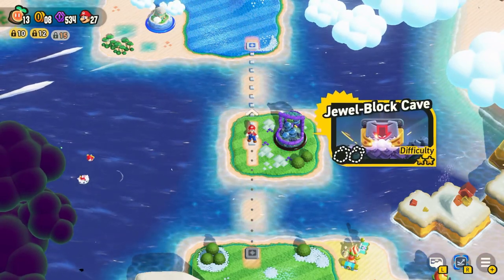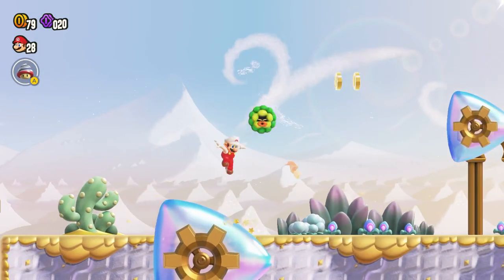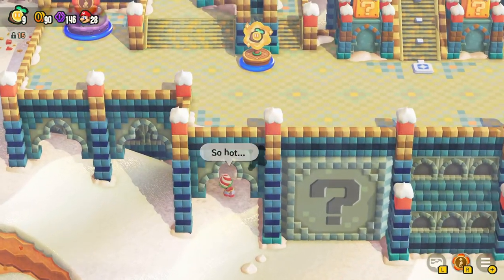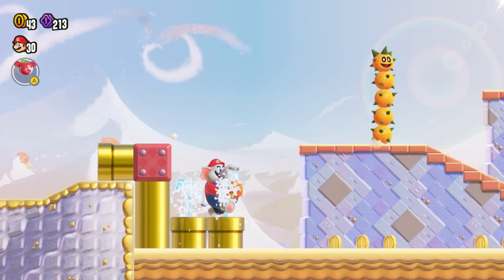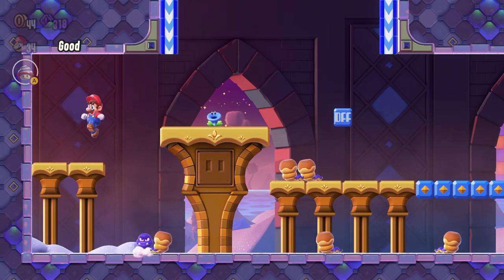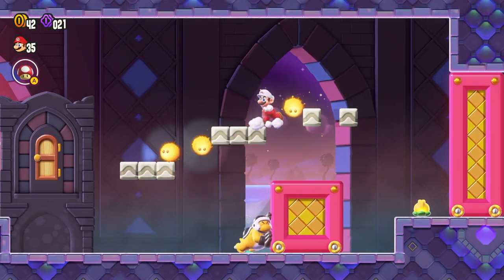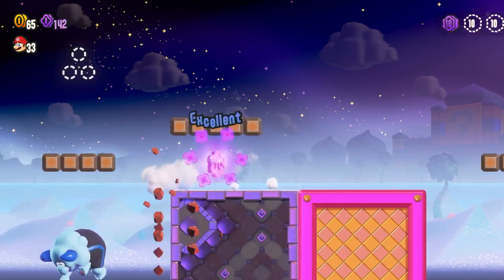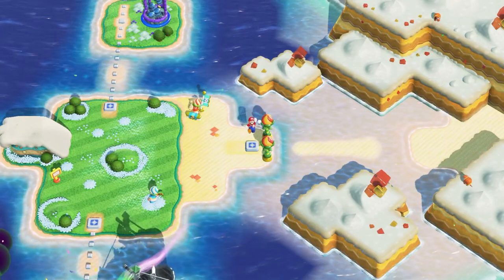Starman3 | Super Mario Bros Wonder | Episode 4: Discovery and Bake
What's going on, everyone? It's Starman3 here. Welcome back to Super Mario Bros. Wonder Let's Play. Today, we will be taking on Sunbaked Desert! We need to make sure to find all level which are hidden, However Bowser Jr have drained all the water in this world, It's up to us to get water back!

=Credits=
Intro:
cdrom1019
End Card:
Starman3
Logos:
Starman3 - (Starman3 and StormStrikerSX9)
Cdrom1019 - (MickeyMario64)

GSL Banner made by StormStrikerSX9